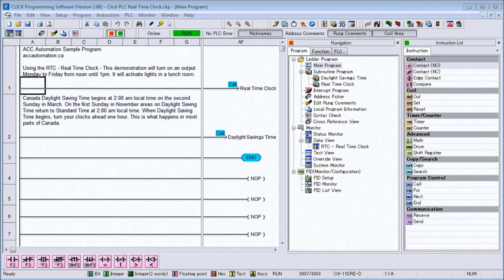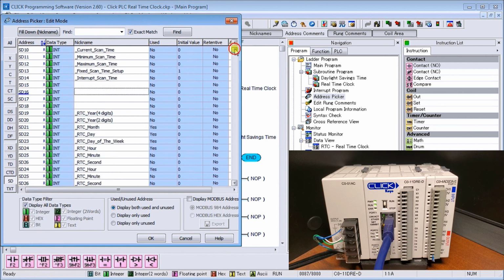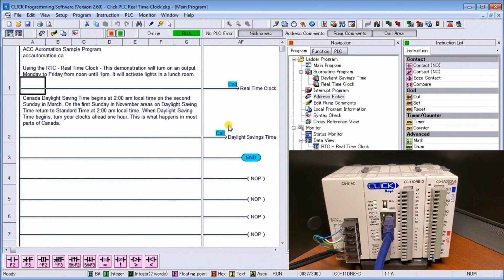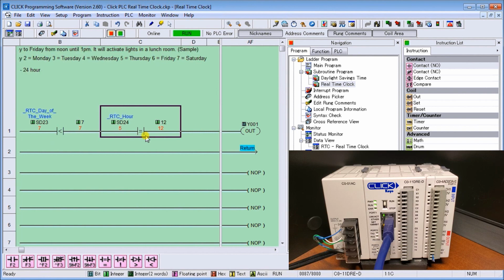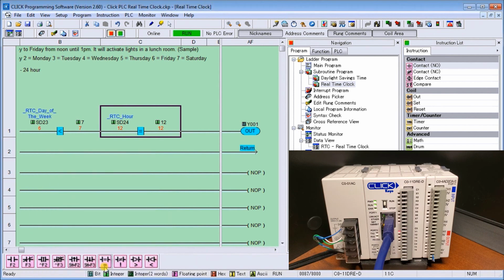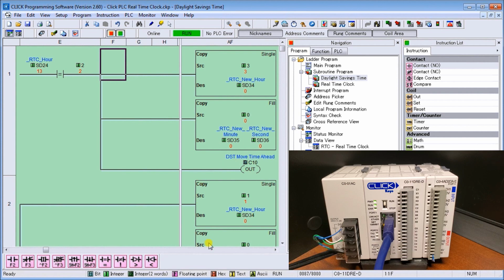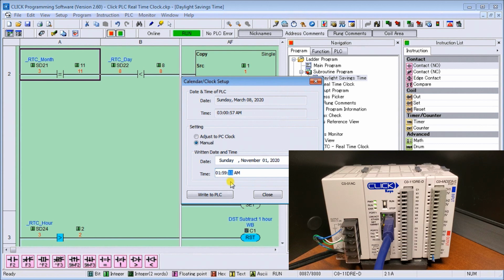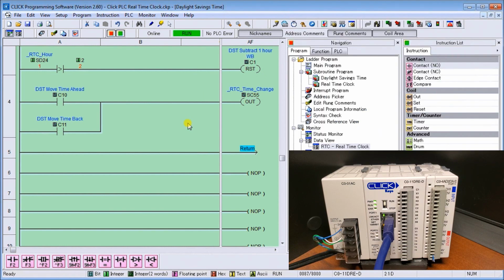Control Your Click PLC by Time - Real-Time Clock Magic!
Click PLC real time clock: read the RTC from SD19 to SD26, switch an output Monday to Friday from noon to 1 PM, and adjust for daylight saving time.

⚡ QUICK ANSWER
The Click PLC real time clock lives in eight system data registers you can compare directly in ladder logic. SD19 is the four digit year and SD20 the two digit year, SD21 the month, SD22 the day, SD23 the day of the week as 1 for Sunday through 7 for Saturday, and SD24, SD25 and SD26 the hour, minute and second. The hour is a 24 hour clock. A weekday noon to 1 PM output is three compares: SD23 greater than 1, SD23 less than 7, and SD24 equal to 12 - it turns on the moment the hour rolls from 11 to 12 and off when it rolls to 13. Writing the clock from the program means loading the new values, setting the change bit and activating SC55 to commit it, which is also how the daylight saving time logic works. Set the clock from the software at PLC - Calendar and Clock Setup. The complete ladder program and the download are on the blog.

📖 FULL WRITTEN TUTORIAL + DOWNLOADS (Click project file, ladder logic, screenshots)

⏱️ TIMESTAMPS
0:00 - Introduction - Click PLC Real Time Clock
0:58 - Hardware - C0-11DRE-D Click PLC
1:45 - RTC Addresses in the Address Picker - SD and SC Memory
4:28 - Data View - Monitoring the Live Clock Values
5:09 - Sample Program Overview - Weekday Noon to 1 PM Output
5:44 - Programming and Testing the Time of Day Logic
9:00 - Daylight Saving Time Adjustment and Testing
14:59 - Wrap Up and Resources

✅ Find and read the Click real time clock registers SD19 through SD26 in the Address Picker, and monitor them live in Data View
✅ Set the clock two ways - from the software at PLC, Calendar and Clock Setup, or from the program by writing the values and activating SC55
✅ Build a time of day output with three compare contacts - SD23 greater than 1 and less than 7 for Monday to Friday, SD24 equal to 12 for the noon hour
✅ Program the spring forward change - month 3, day 8 to 14, day of week 1, hour 2, then write 3 into SD24
✅ Program the fall back change and use a flag bit so the repeated hour does not trigger the adjustment twice

❓ FREQUENTLY ASKED
Q: Where is the real time clock stored in a Click PLC?
A: In system data registers SD19 to SD26 - four digit year, two digit year, month, day, day of week, hour, minute and second. You compare them directly in ladder logic, no special instruction needed.

Q: How do I make a Click PLC output turn on at a set time each weekday?
A: Compare the day of week register SD23 as greater than 1 and less than 7, and compare the hour register SD24 to the hour you want. SD24 is a 24 hour clock, so noon is 12 and 8 PM is 20.

Q: Can a PLC handle daylight saving time on its own?
A: Yes. Detect the date and hour that the change falls on, write the new hour into SD24 and commit it with SC55. A flag bit is essential on the fall back, because the hour repeats and would otherwise fire the adjustment twice. Note that these rules are the North American dates.

Why the Click PLC: low hardware cost with free software, standalone with built-in I/O, Ethernet plus RS232 and RS485 with Modbus RTU and Modbus TCP, and expansion modules including direct RTD and thermocouple inputs.

Regards,
Garry
ACC Automation